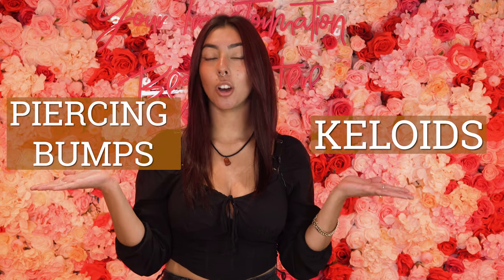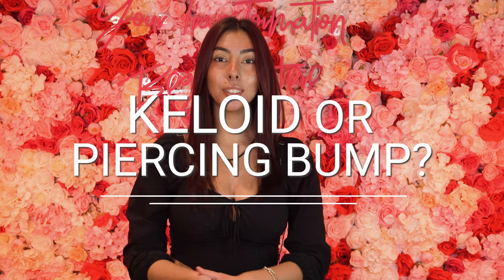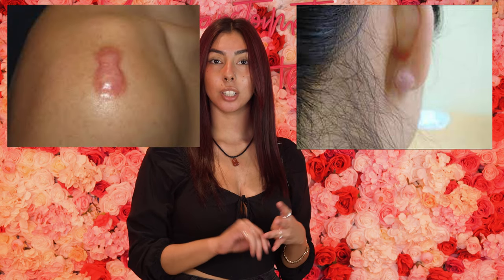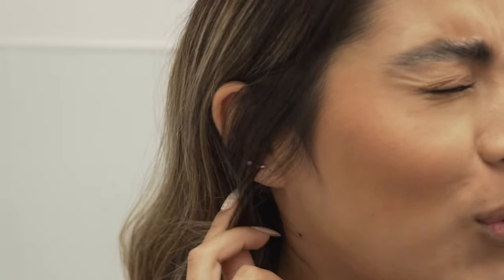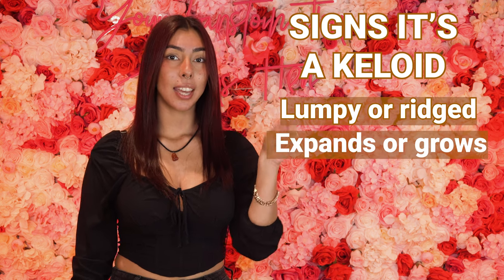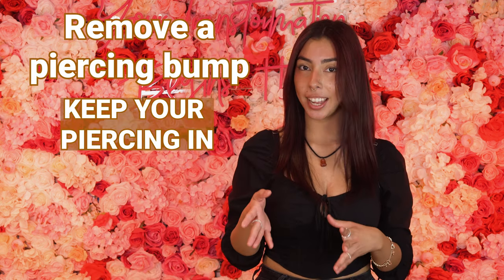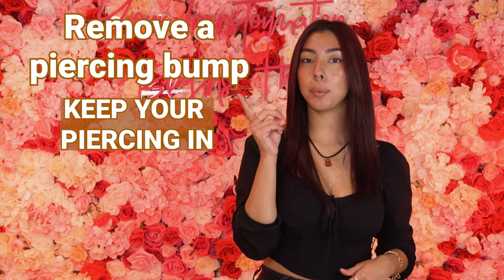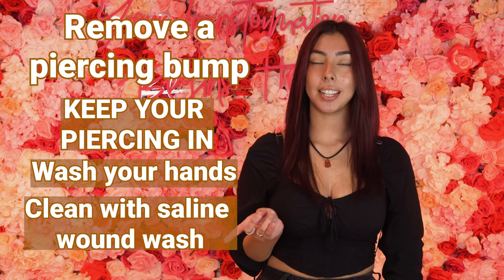Piercing Bumps vs Keloids: What's the Difference?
In this video Nancy will tell you the difference between a piercing bump and keloid and will help you identify which one you have.

Our Jewelry:
✨👂14KT Gold Collection